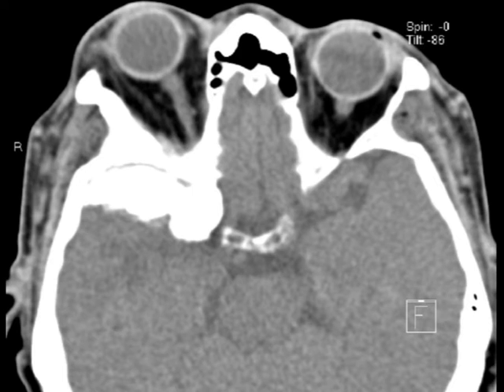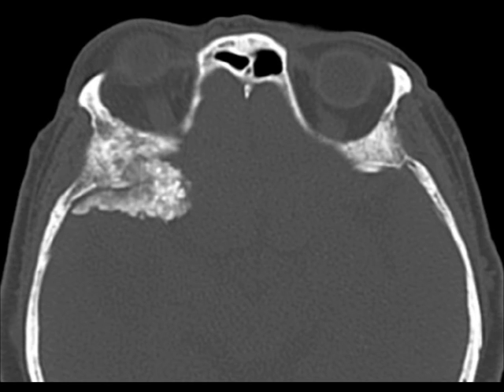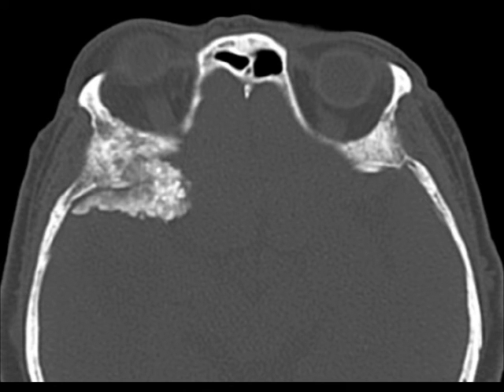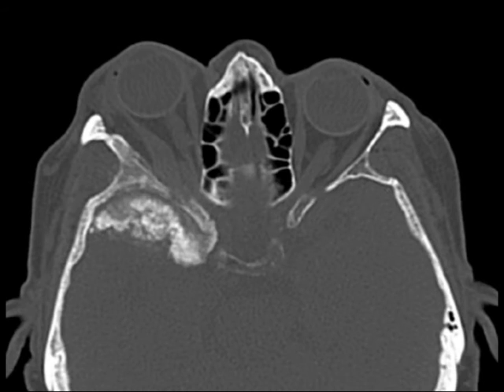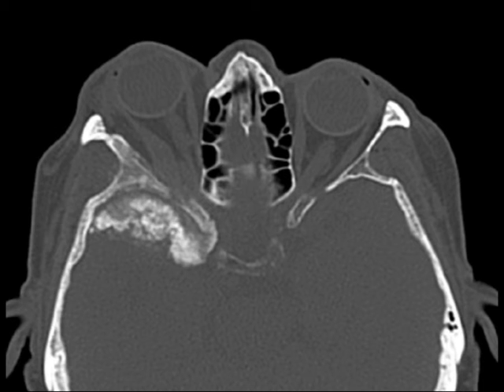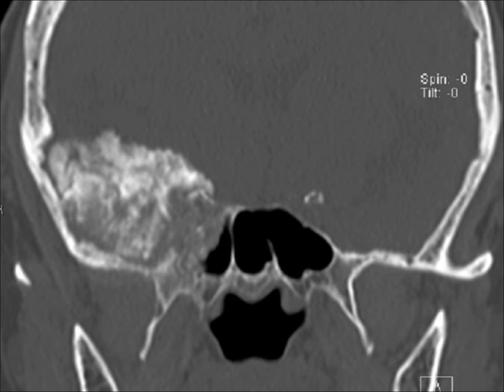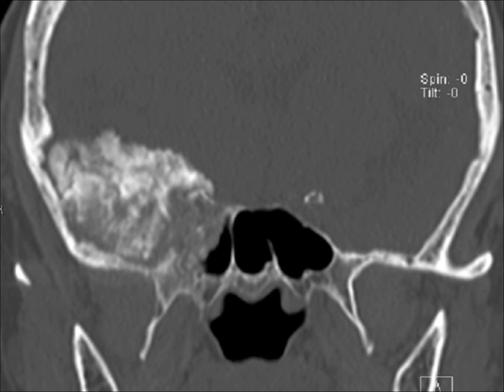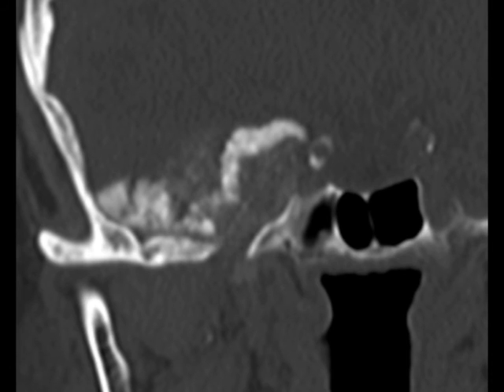Sphenoid Wing Meningioma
These images demonstrate a hyperdense infiltrative mass located in the anterior right middle cranial fossa with impressive reactive hyperostosis involving the greater sphenoid wing with extension into the right orbital apex, skull base foramina, and right sphenoid sinus. There is hypoattenuation in the anterior right temporal lobe likely reflecting gliosis. This mass was favored to represent a meningioma, although metastasis and primary bone tumors were also considered in the differential. Meningiomas are the most common primary intracranial tumor, are more common in females, usually appear hyperdense on CT, and may calcify.  They usually avidly enhance and can have reactive hyperostosis of the adjacent calvarium as seen here. DB NMR 76